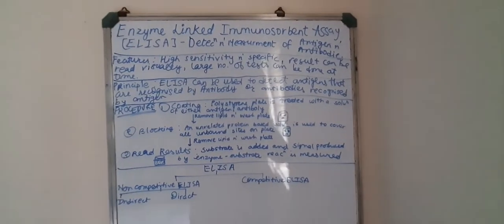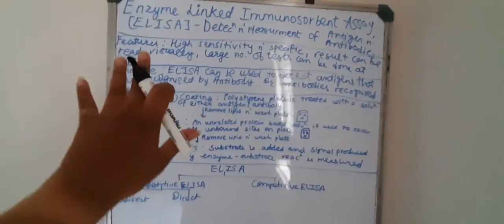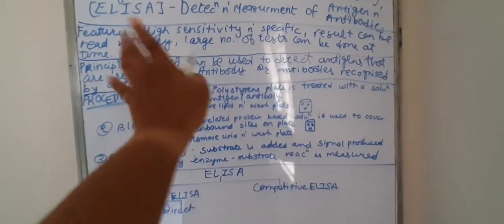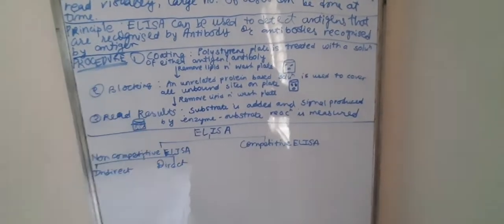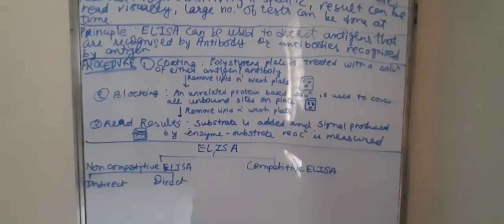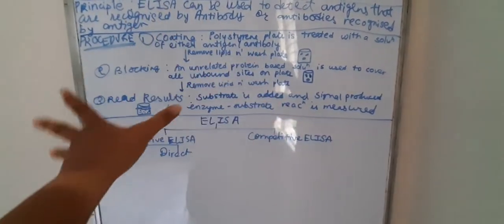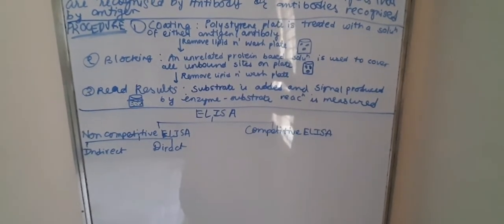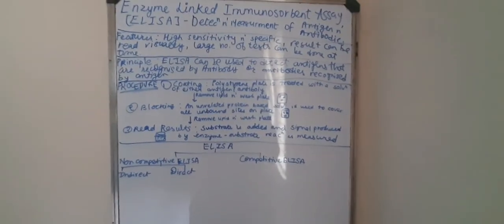ELISA made easy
This video consists of ELISA and its classification, procedures etc